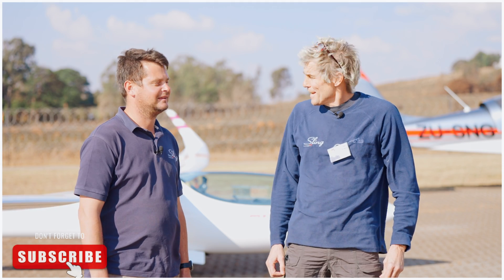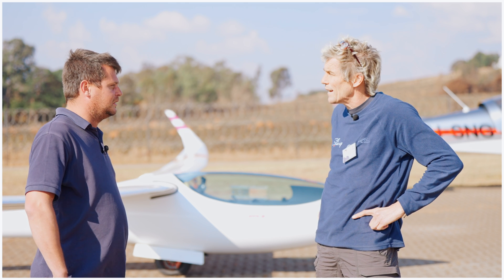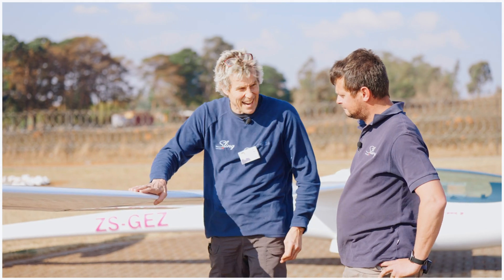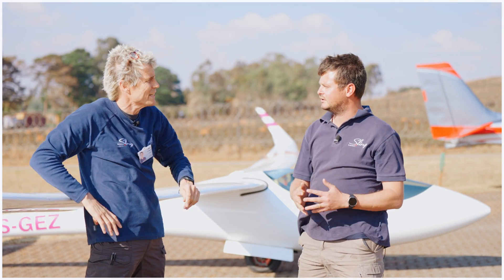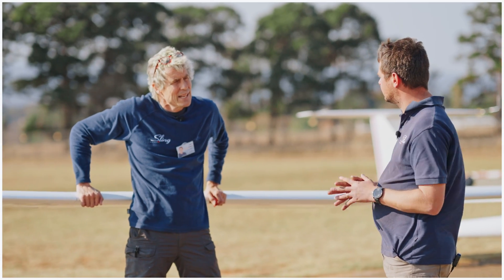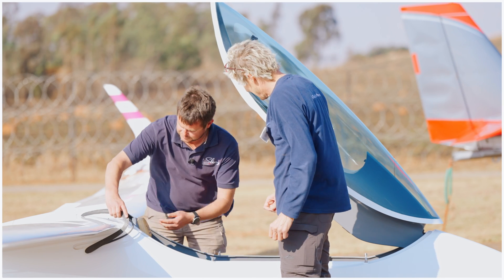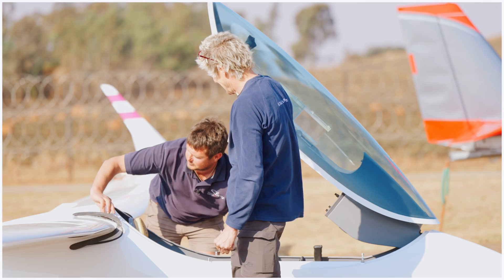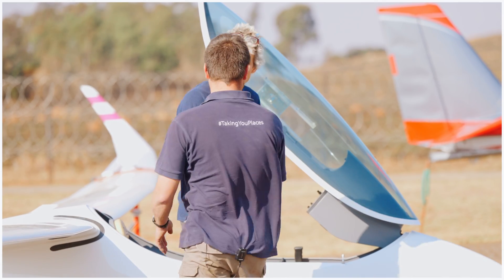From One Proudly South African Product To Another...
Ever wondered how gliders find their way up into the skies? Take a look at how our Sling tugs this Jonker JS-3 sailplane. An epic moment where two forms of South African flight work together. Catch the full interview with James and our Chief Test Pilot, Riaan.

Also, visit their website to learn more about this privately owned, South African company that designs, manufactures and maintains all Jonker sailplanes from their main facility based at Potchefstroom Airfield.